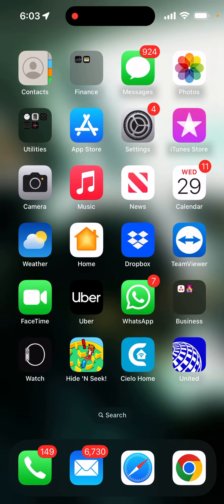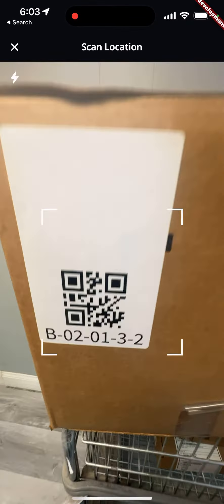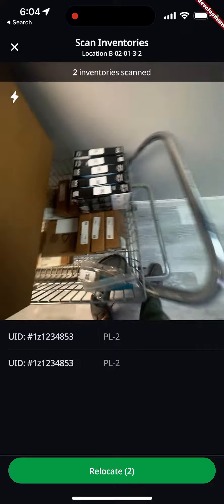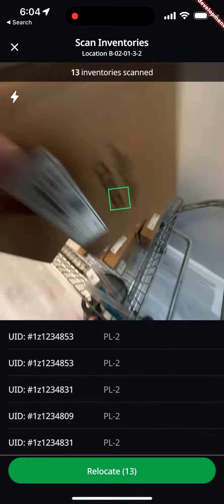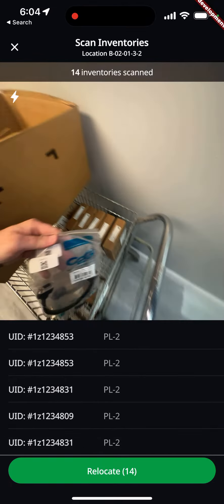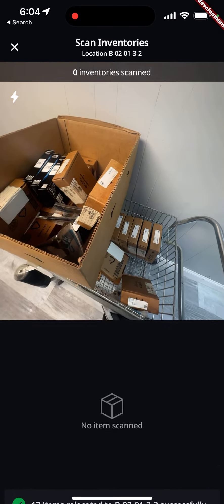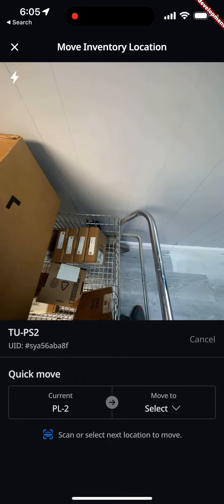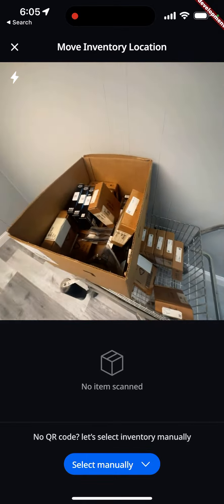RAZOR APP - Bulk Scan and Relocate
In this video, we will show you how you can utilize the Bulk Scan and relocate option for a general Putaway process.